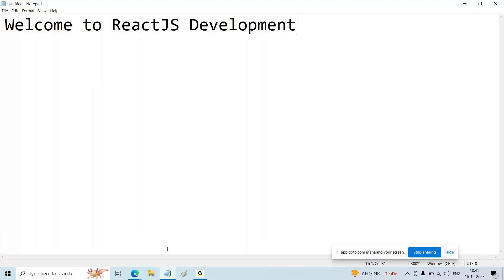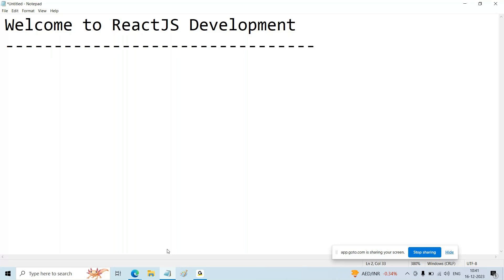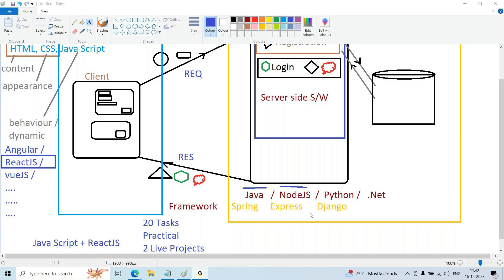React Js Tutorial for beginners Demo -01 | Basic to Advanced concepts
Pega
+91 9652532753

Devops
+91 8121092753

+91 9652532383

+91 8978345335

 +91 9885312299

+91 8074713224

Regards,
Harsha Trainings,
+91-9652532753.